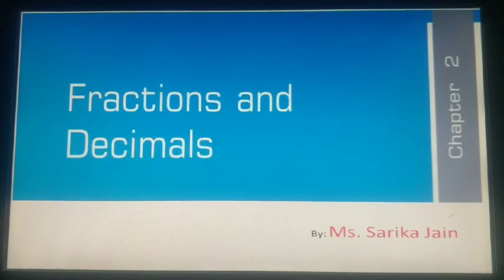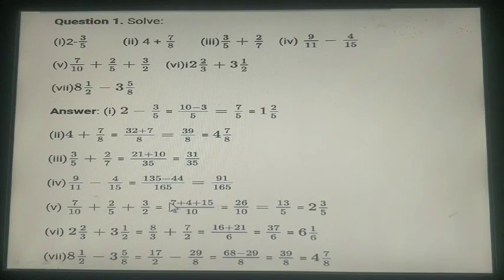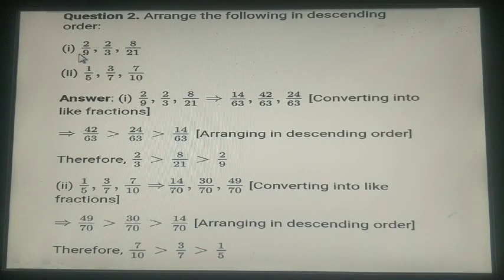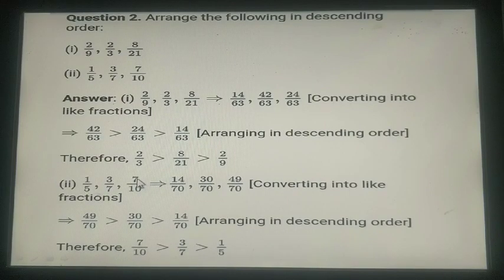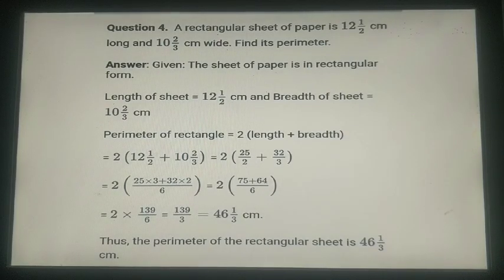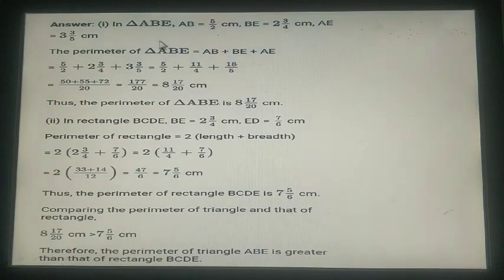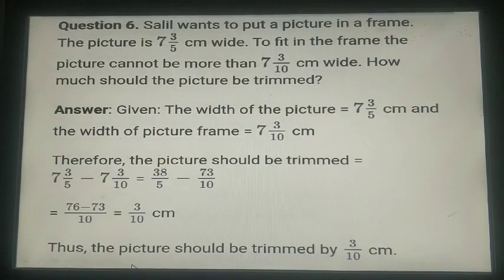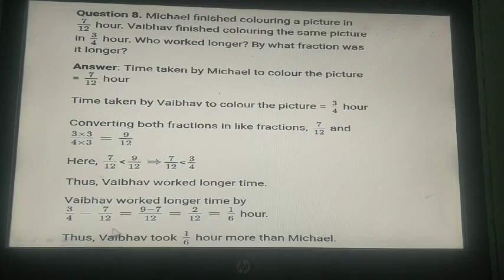CLASS VII MATHS CH 2| FRACTIONS AND DECIMALS|PART 4|Exercise 2.1 NCERT solutions